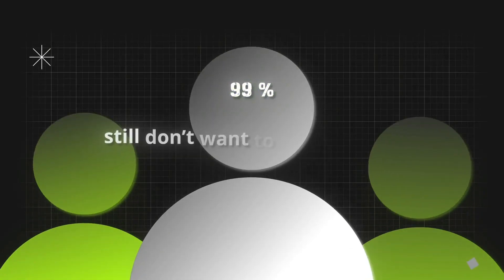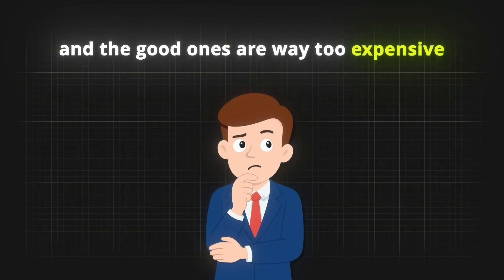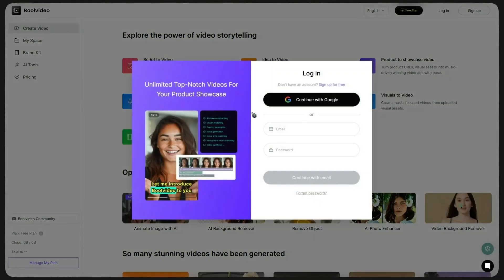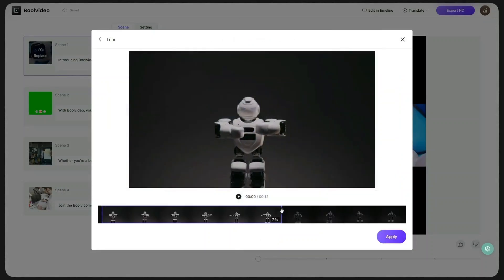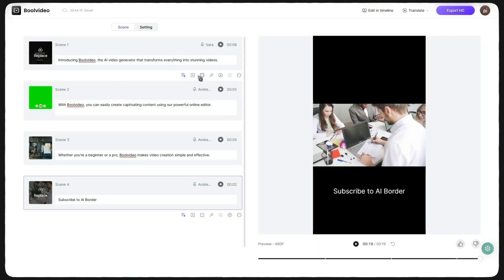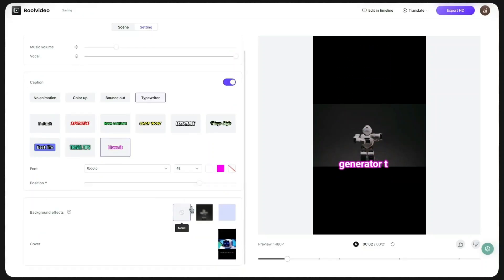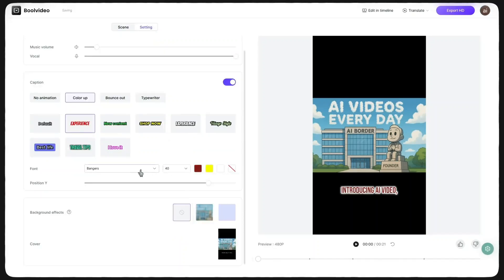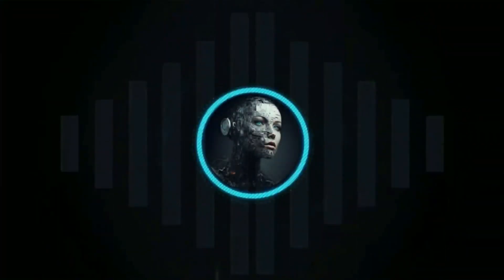Stop Editing for Hours: Let AI Build Your Video | Boolvideo Tutorial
If you still think great videos demand all-nighters in an editor… watch this.
Today I’m testing Boolvideo — the AI that turns your script or idea into a clean, ready-to-publish video in minutes.

✨What I cover in this video:
👉Script to Video: Paste your script → get a full cut with scenes, B-roll, captions.
👉Idea to Video: Type an idea → AI generates script + timeline + stock assets.
👉Scene Control: Swap clips, reorder scenes, add transitions/effects in seconds.
👉Voice & Audio: Choose language, gender, speed, emotion (I picked “excited”).
👉Captions & Style: Fonts, size, colors, animations, and on-screen placement.
👉Fine-Tune Mode: Jump into Edit in Timeline for full pro-level control.
I’ll show real edits, fixes, and shortcuts that make the output look seriously clean.